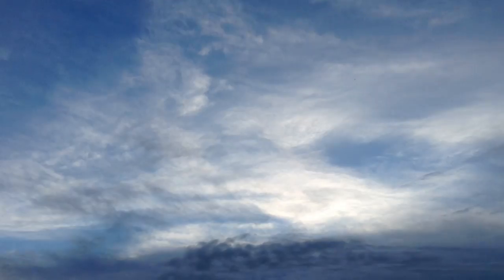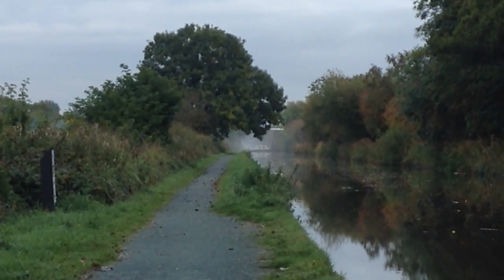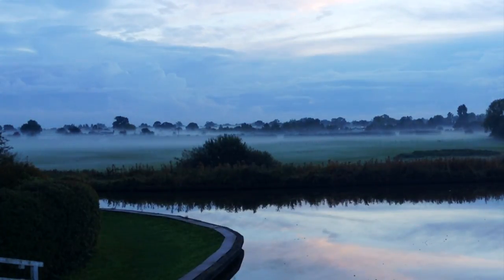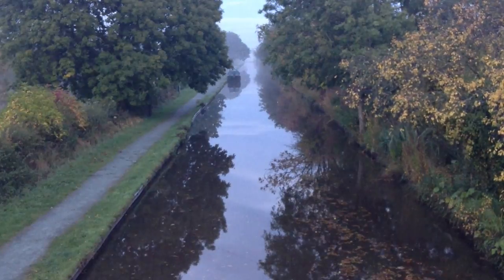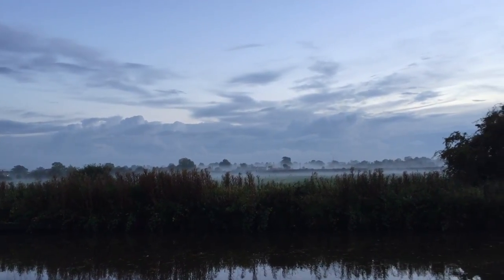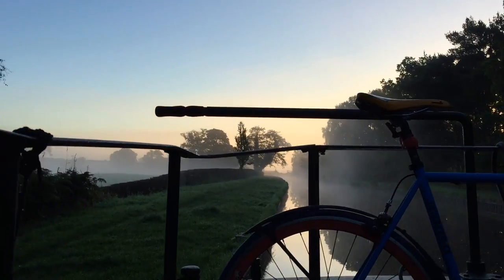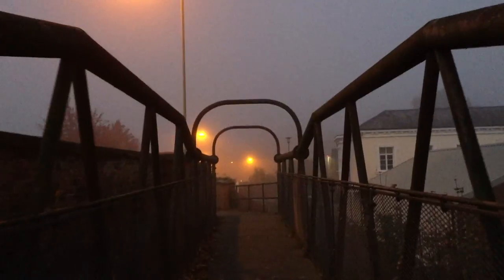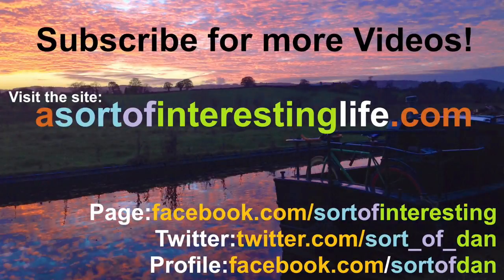Mist Rolling in on the Canal